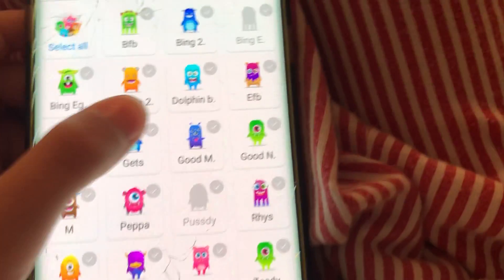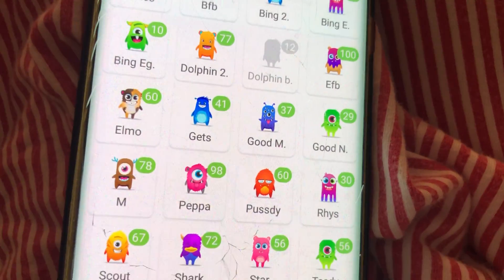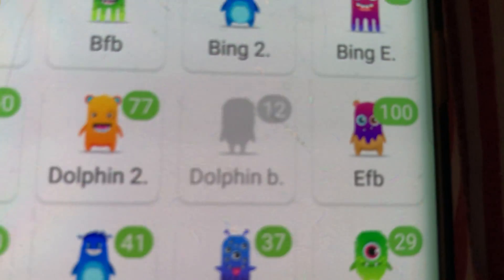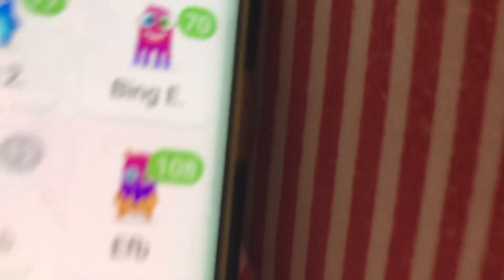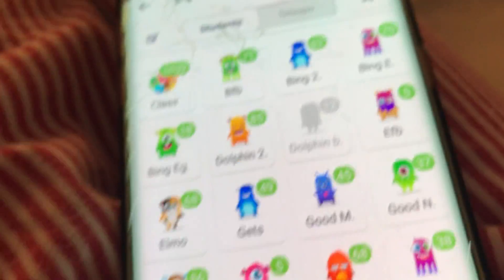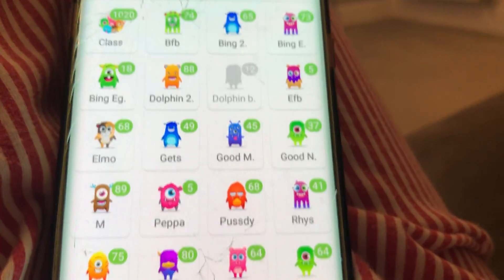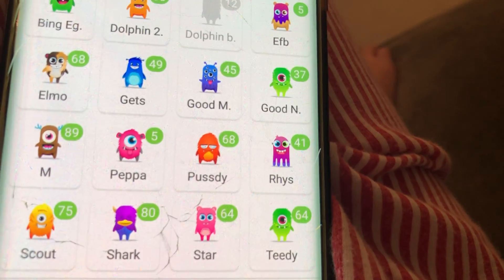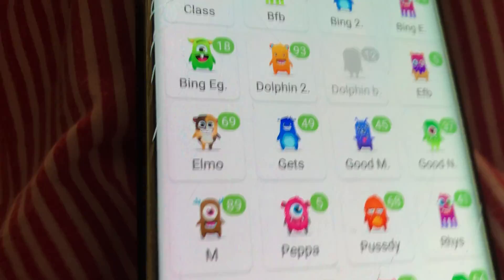7 October 2021